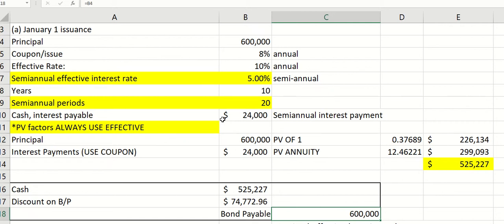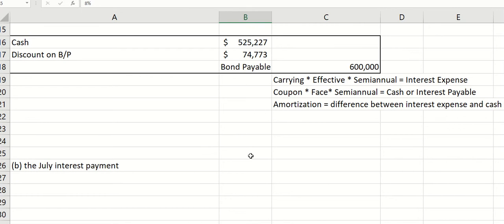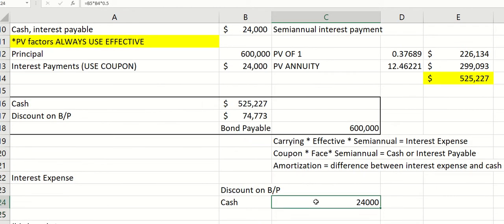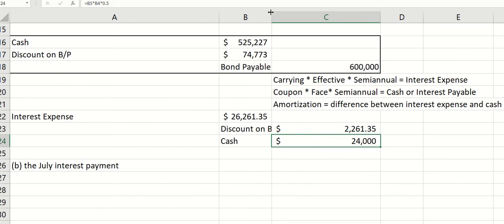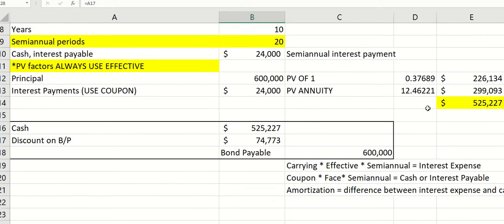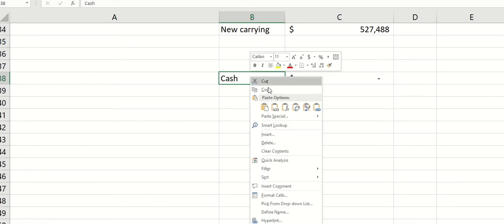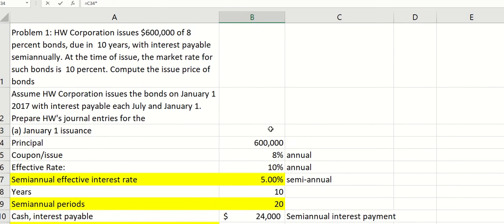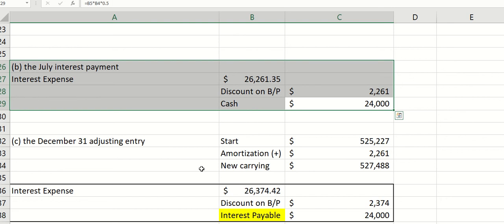Chapter 14 - Part 1, problem 1b,c